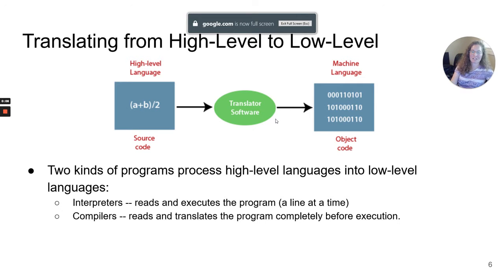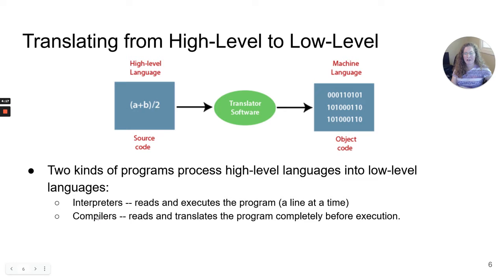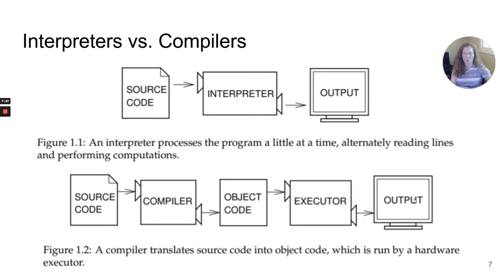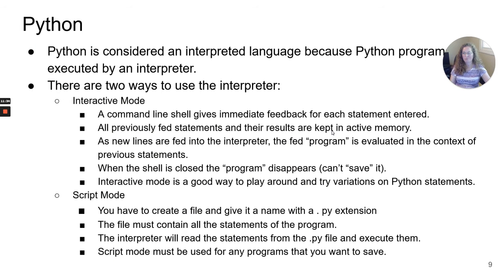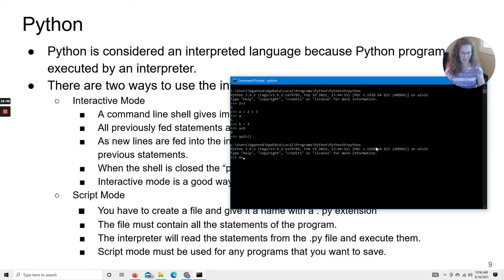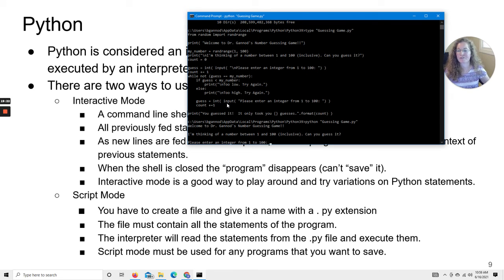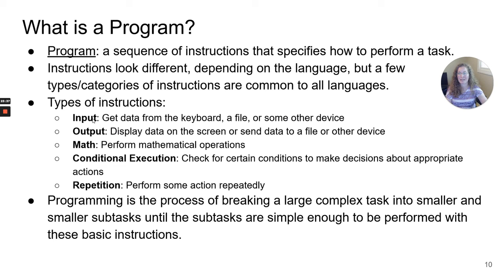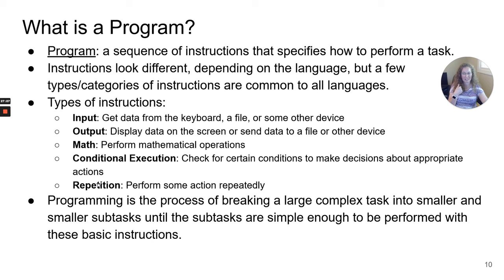Ch 1 Program Translation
Compilers and Interpreters